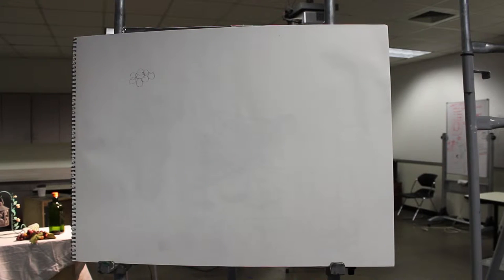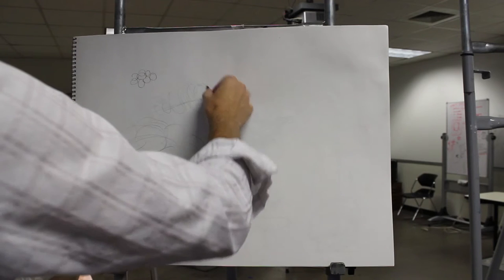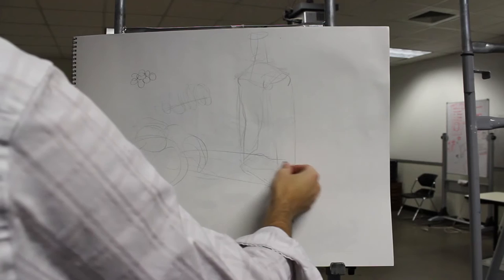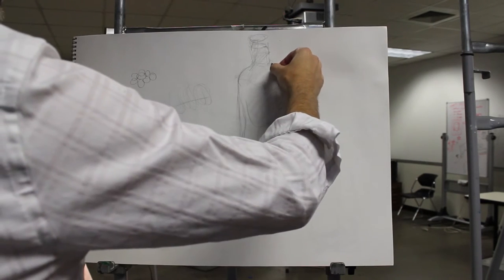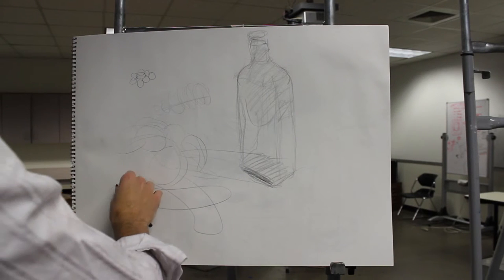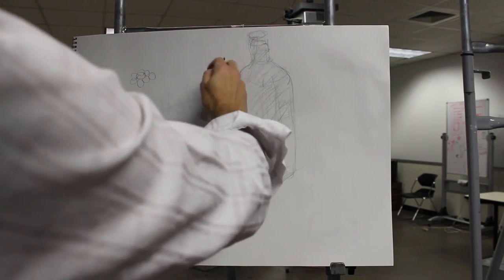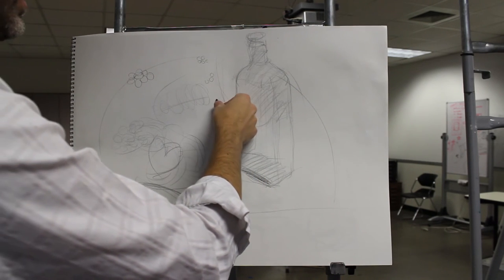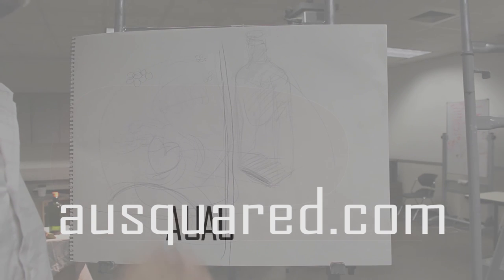Draw and Get Loose